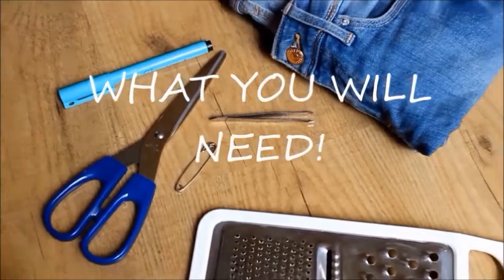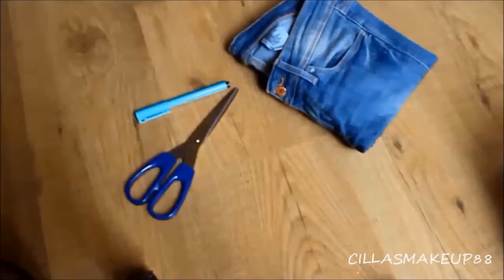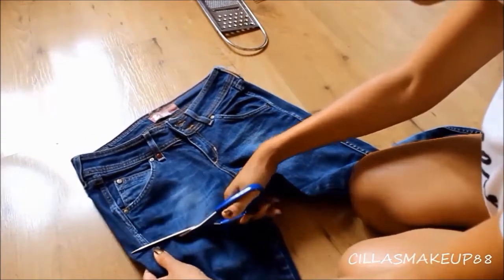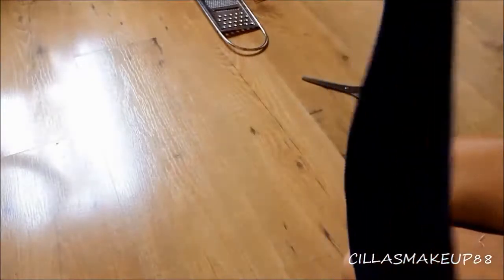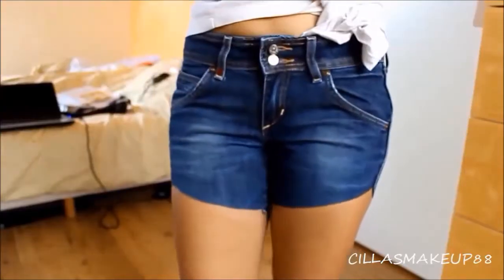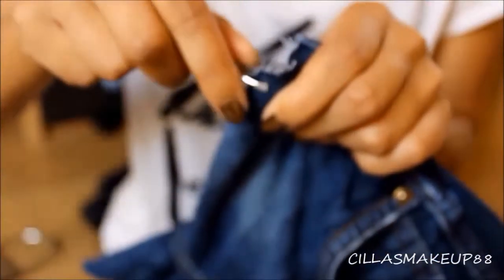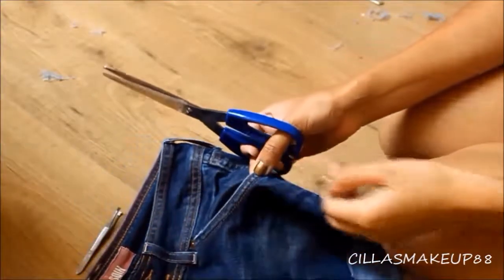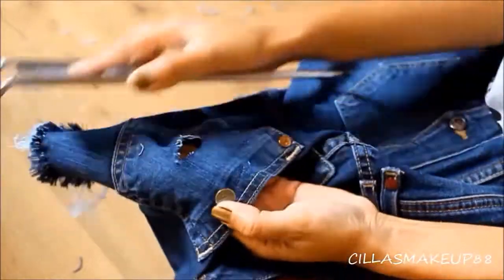DIY Distressed Denim Shorts ~ LOOKBOOK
I have been living in denim shorts this summer! But shopping for them is a pain in the butt! I am so picky when it comes to buying denim shorts. I hardly find the right one, so I decided to just make my own! Really easy and simple! I love a lot a really frayed look so that is what I did on these old pair of jeans I have worn till it started to rip apart XD

Hope this video is helpful! Let me know how yours turned out ^^

Necessities!
Marker
Fabric scissors
Tweezers or safety pin
Grader
Old Jeans!

xoxo,
Ancilla